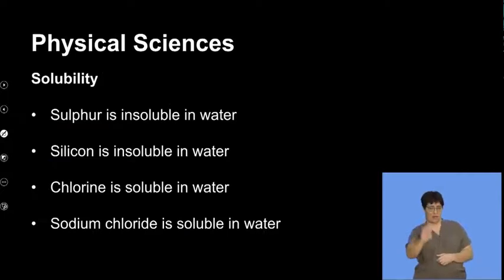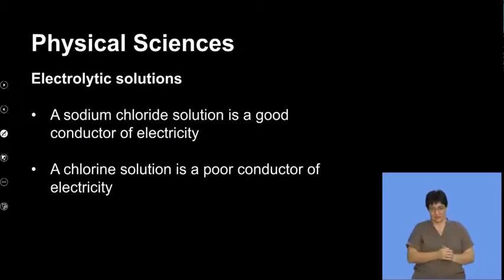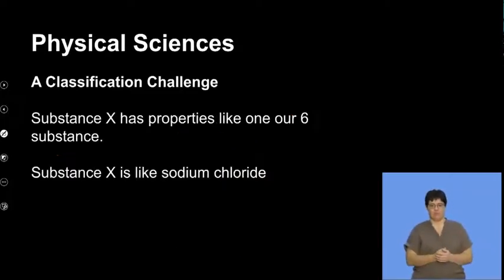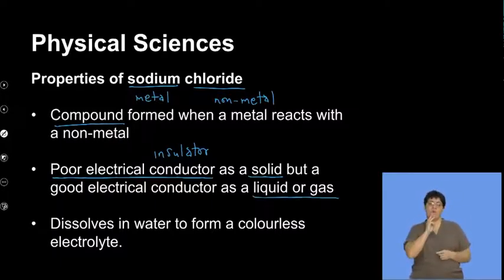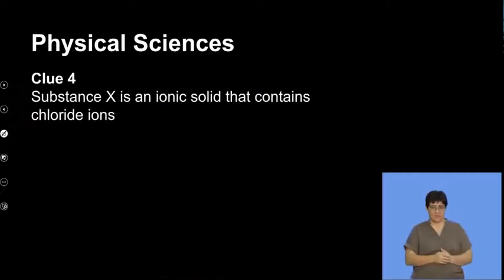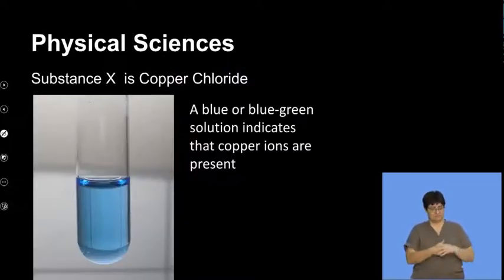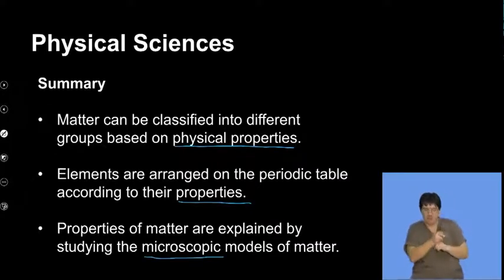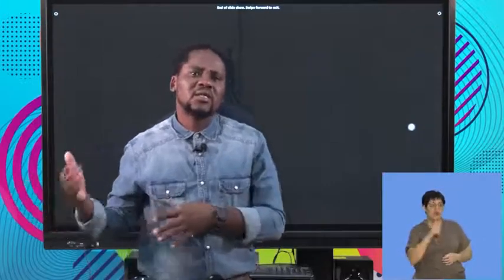Physical Sciences Grd 10 A Game That Matters S3